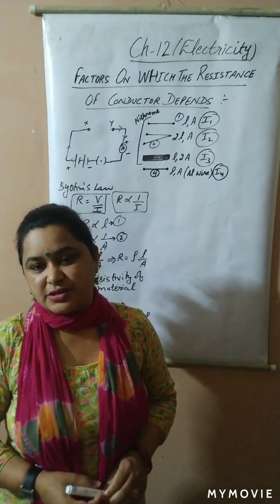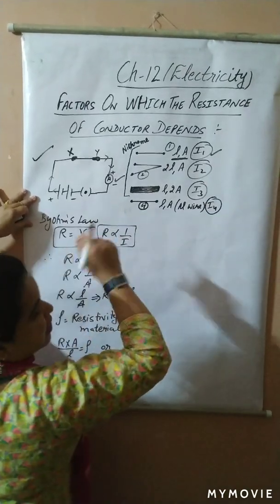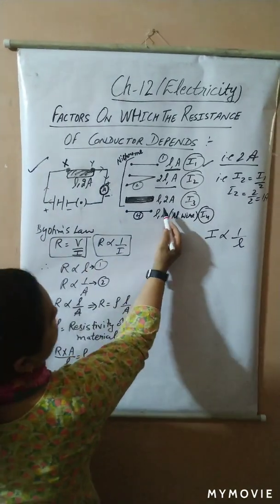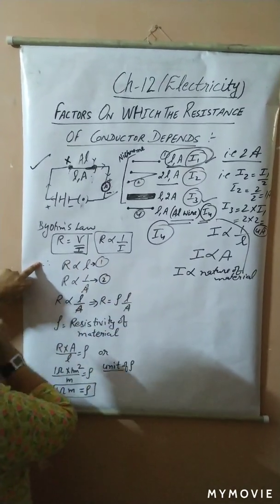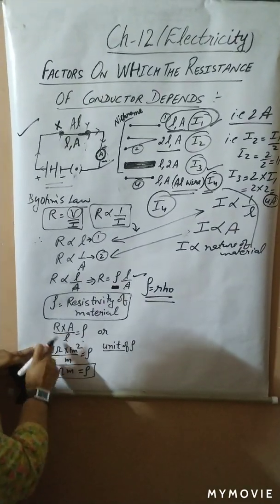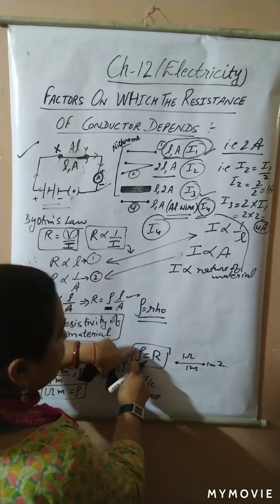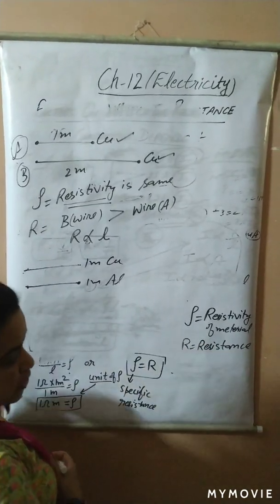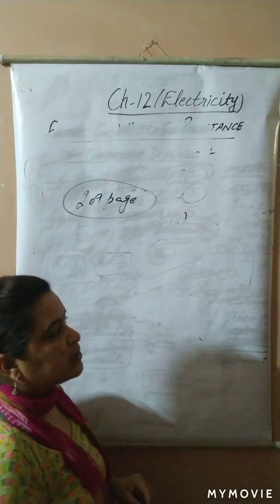ClassX Physics Chapter-12 (Electricity) (Part-5)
H.W. Do Questions given on page209 of your text book.Also read same activity on page 206 .